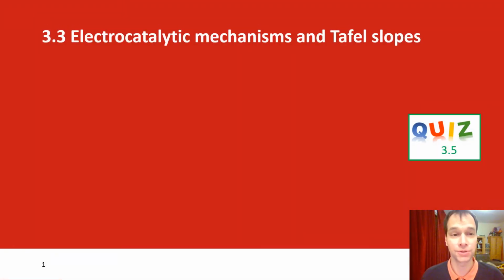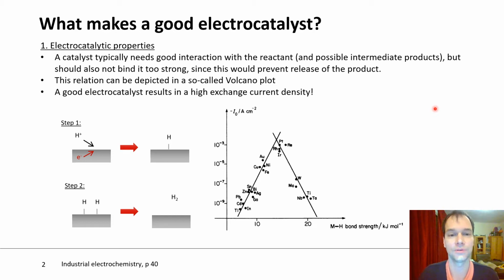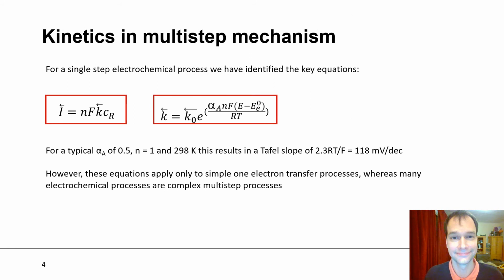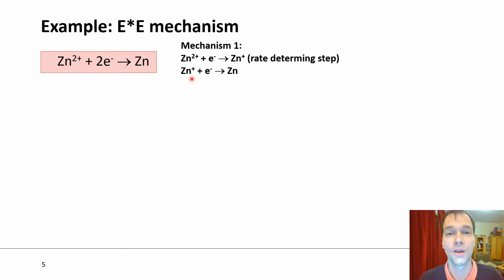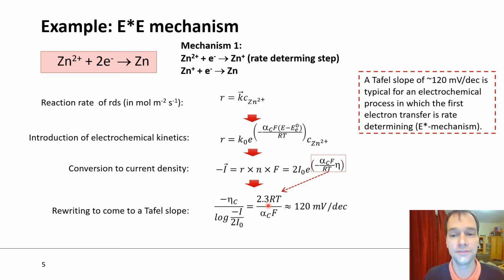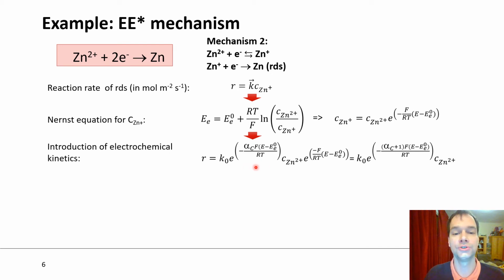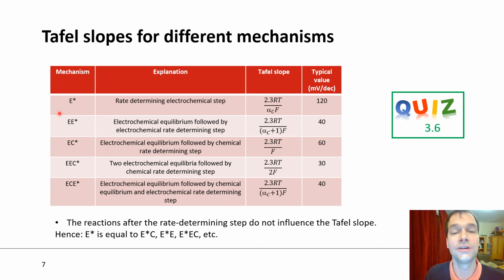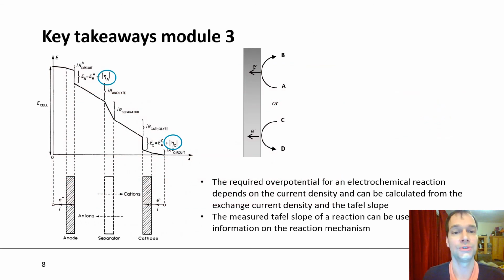3 3 Electrocatalytic mechanisms and Tafel slopes